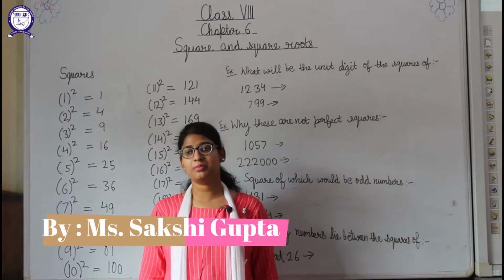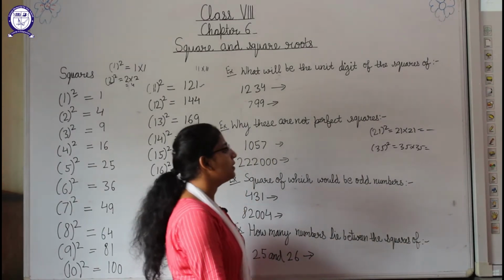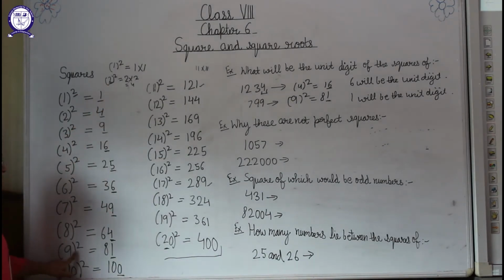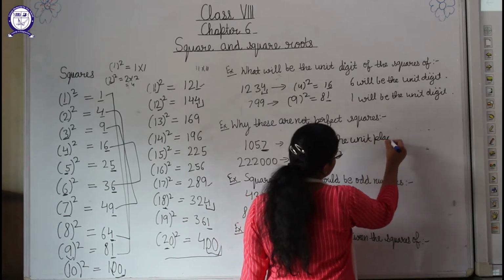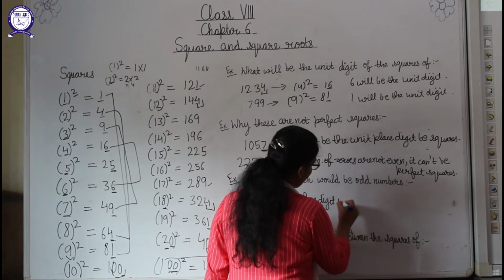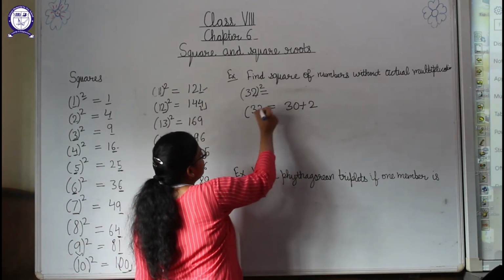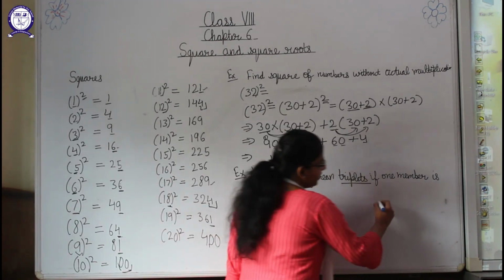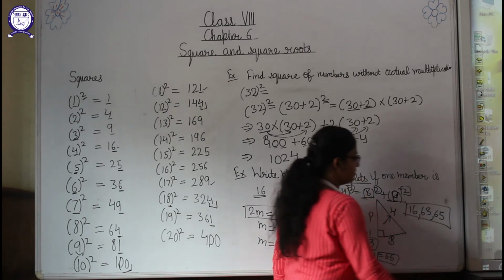Class-8||Maths||Ch-6||Square and square roots